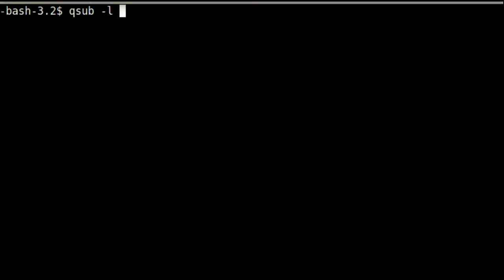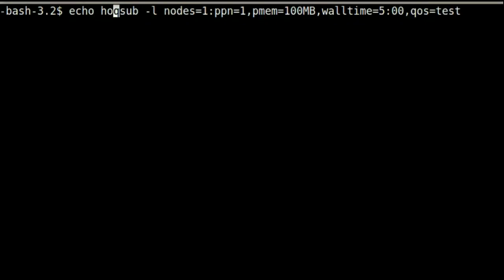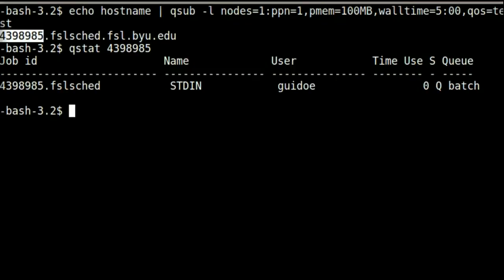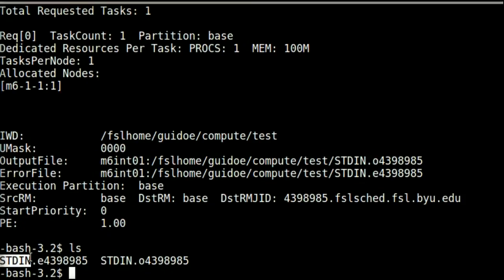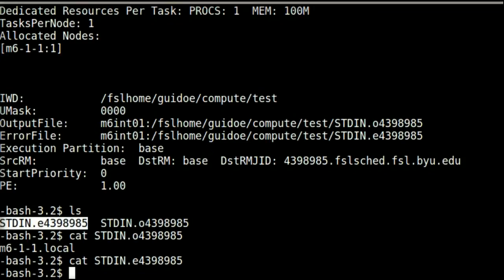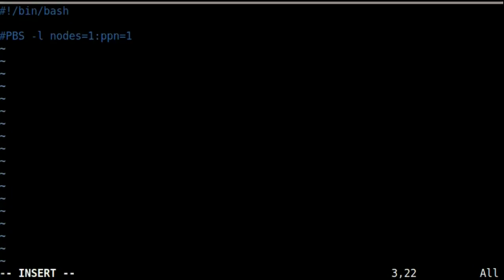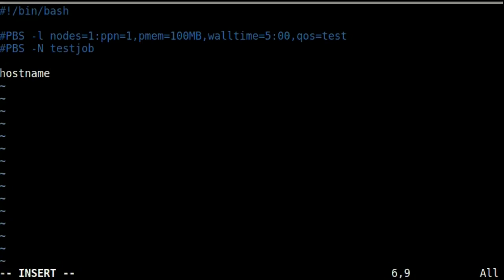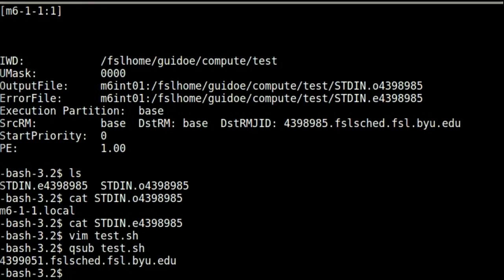Submitting Jobs Using qsub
This tutorial demonstrates how to submit jobs using the "qsub" command.  It still works but FSL systems now use SLURM.